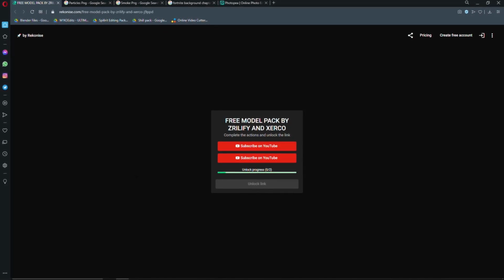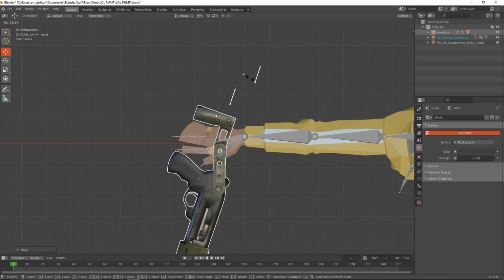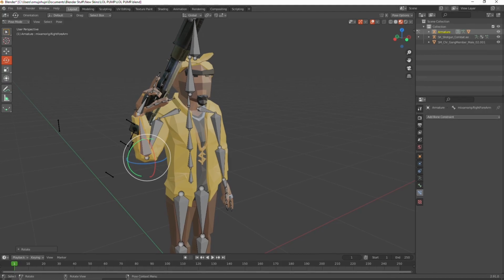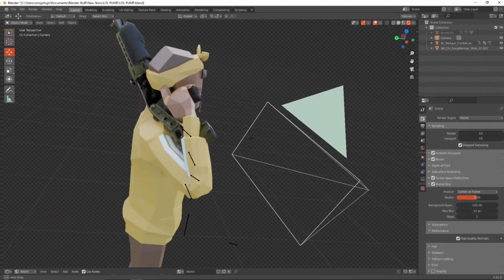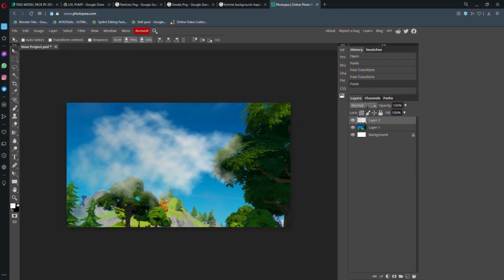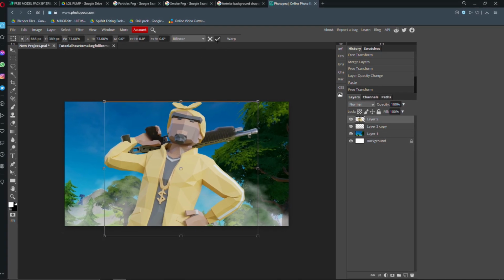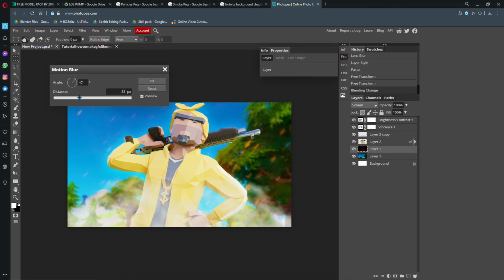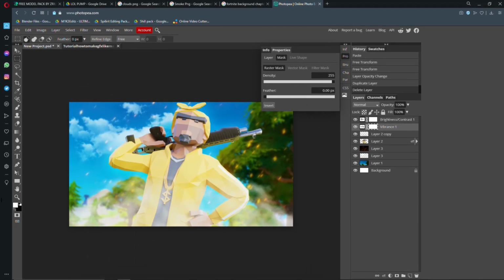How To Make 1v1.lol Thumbnails Like ZRILIFY 🔥